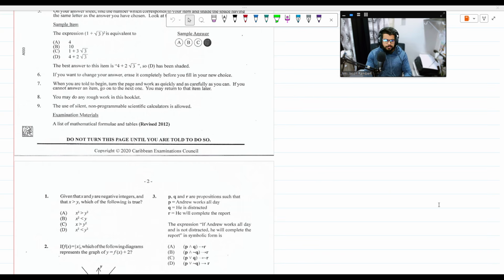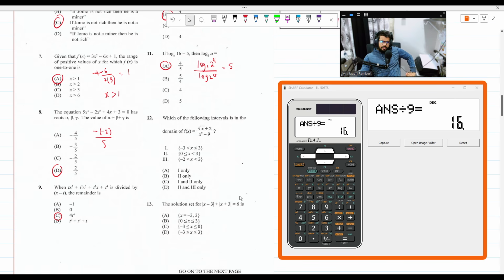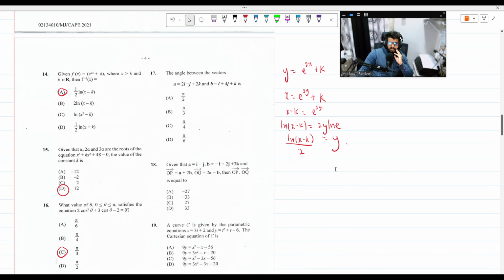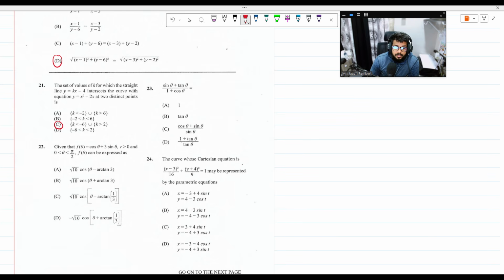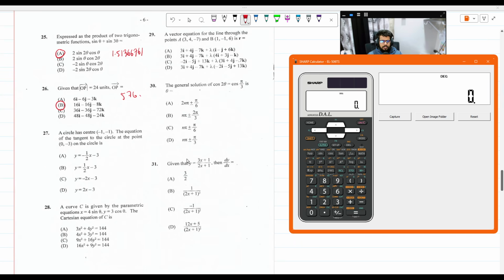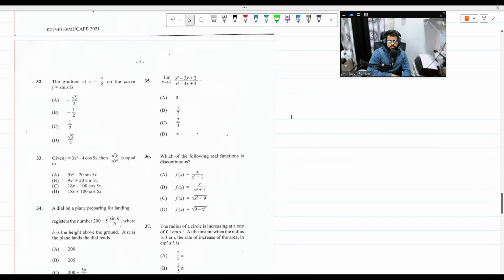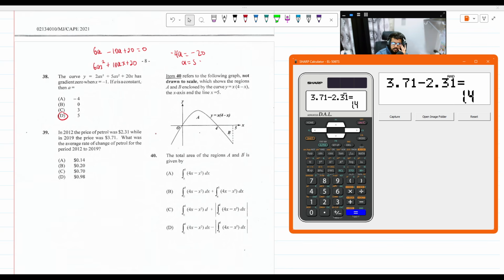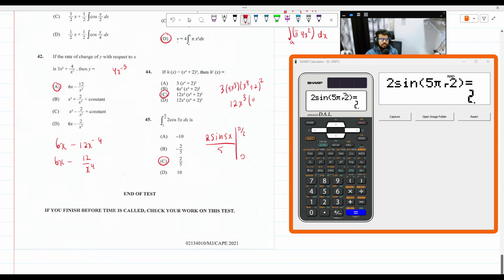2021 Pure Maths Unit 1 Paper 1